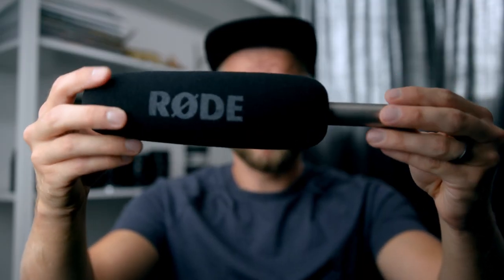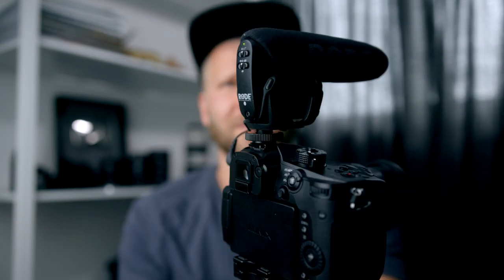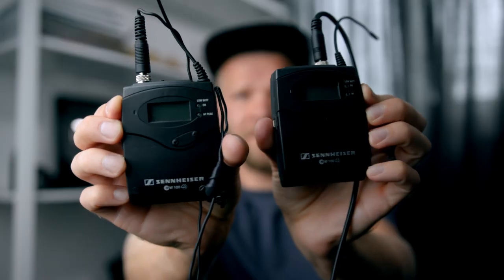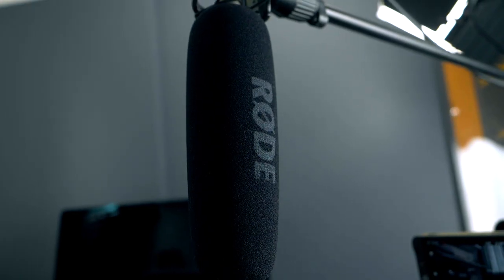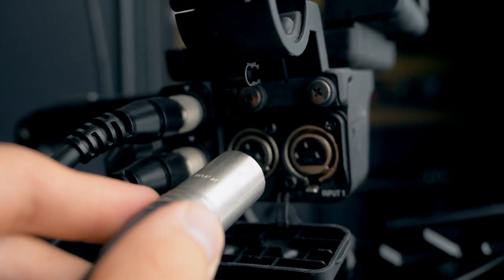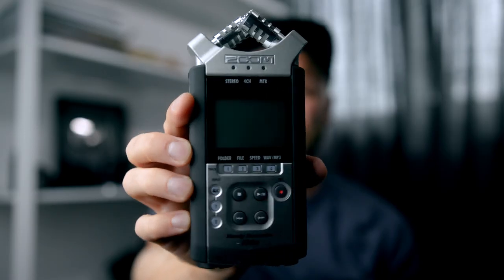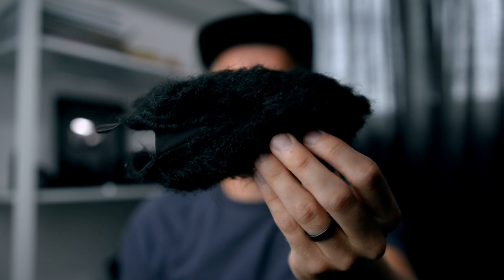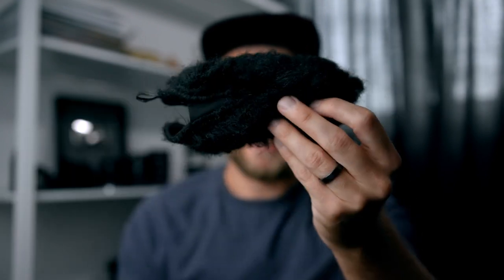5 TIPS For Getting CRISPY AUDIO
BEST MICROPHONE I'VE USED!
RUN AND GUN ALL DAY MIC
MY FAVORITE LAV
MUST HAVE AUDIO RECORDER

**Please Review The App If You Like It

GEAR USED
VLOGGING CAMERA
VLOGGING LENS
BEST MICROPHONE
MUST HAVE ND FILTER
VLOGGING TRIPOD